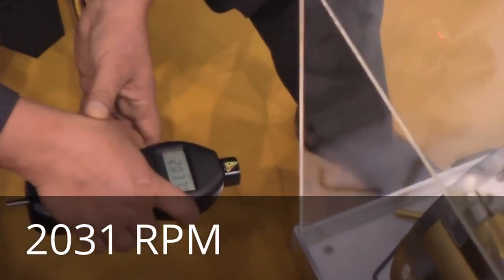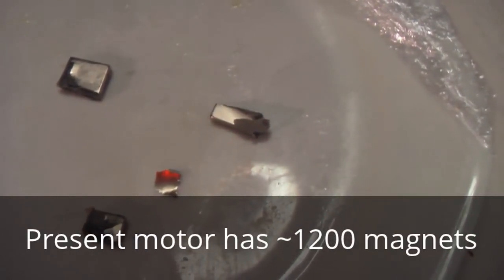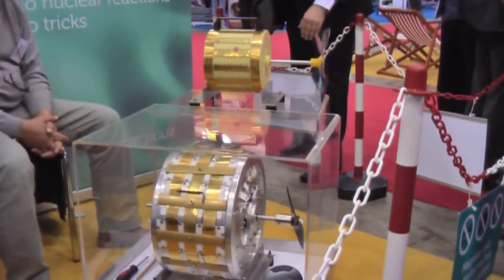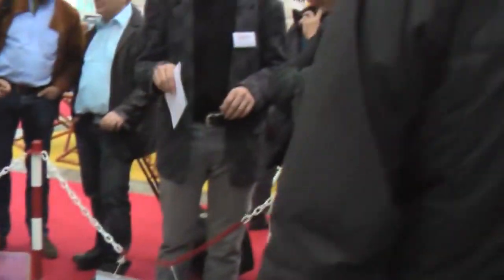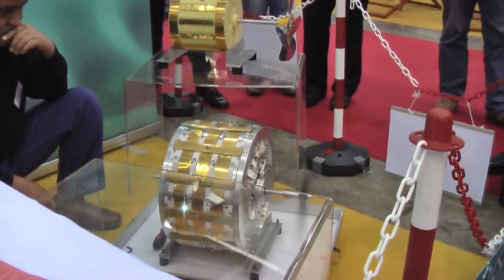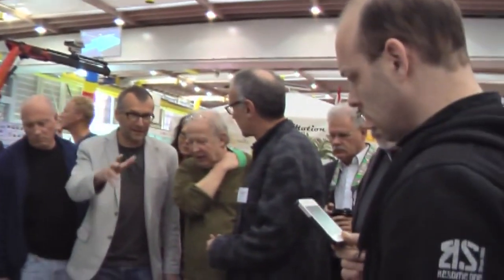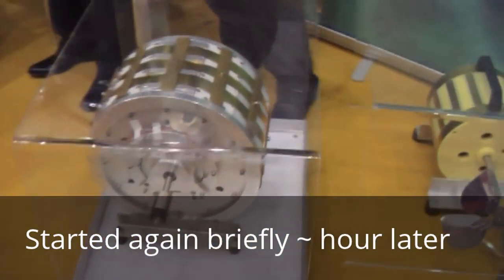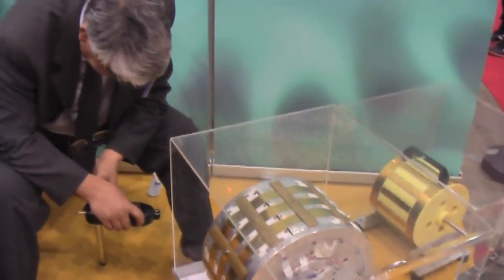Running Yildiz Magnet Motor at Inventors Expo 10 12, 2017, Geneva, Switzerland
See for our ongoing coverage and archive coverage. I created this video with the YouTube Video Editor (